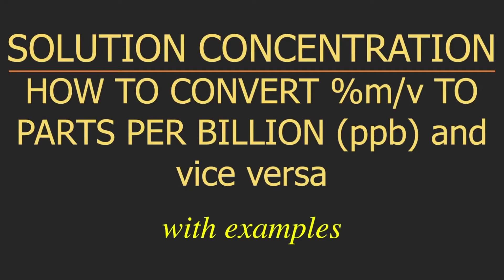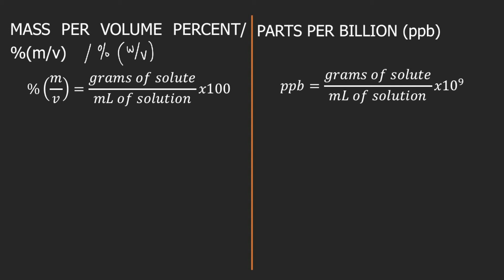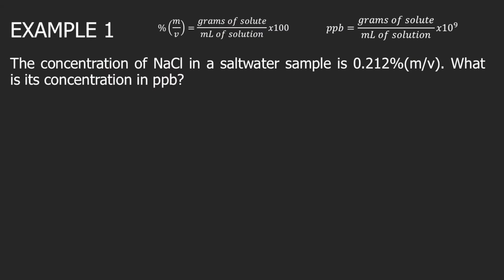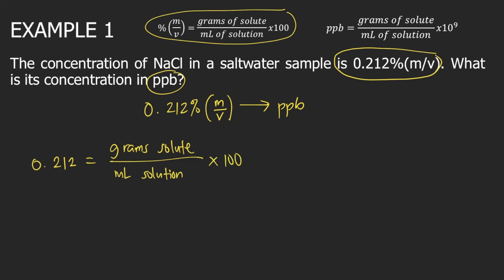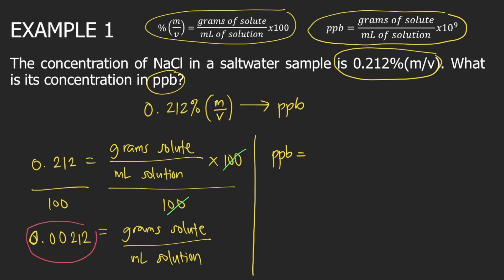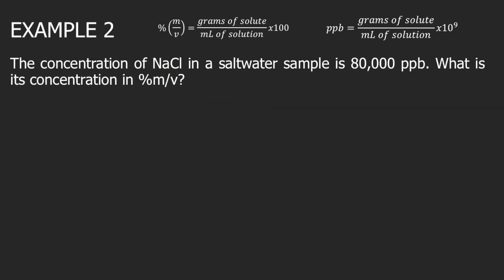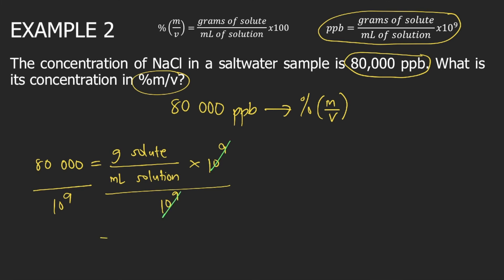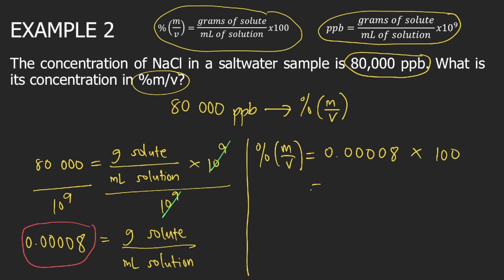HOW TO CONVERT %m/v TO PARTS PER BILLION (ppb)? | WITH EXAMPLES AND EXPLANATION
NOTE that this video is about converting %m/v to ppb(m/v). Please take note that in my video about ppb, I talked about two formulas for ppb:
ppb(m/m) = mass solute/mass solution x 10^9
ppb(m/v)= grams solute/mL solution x 10^9